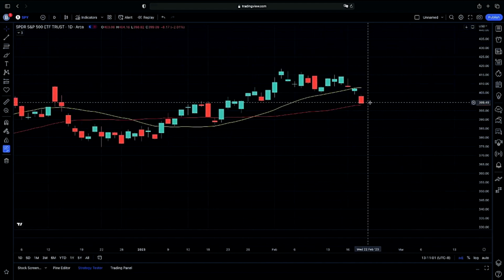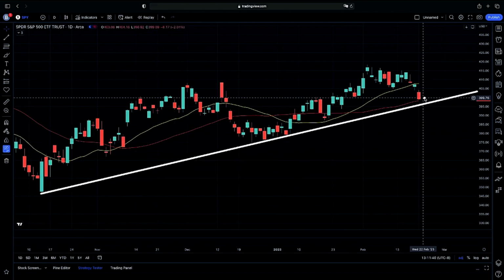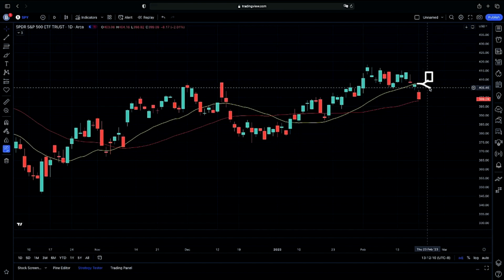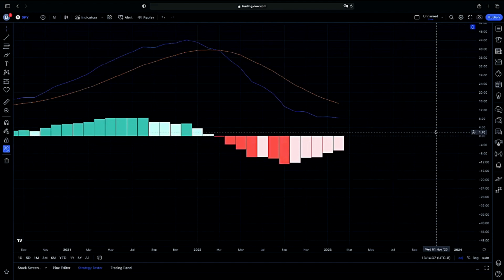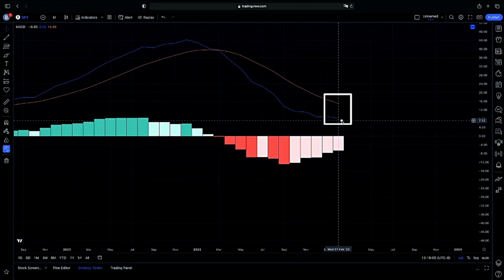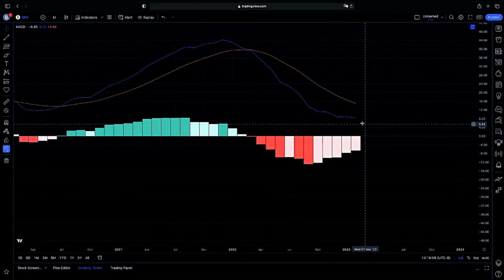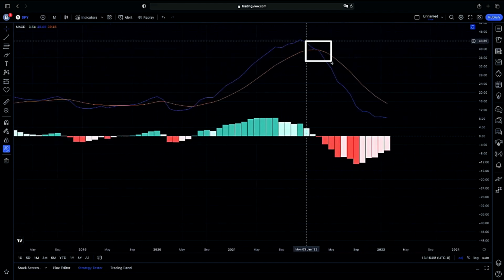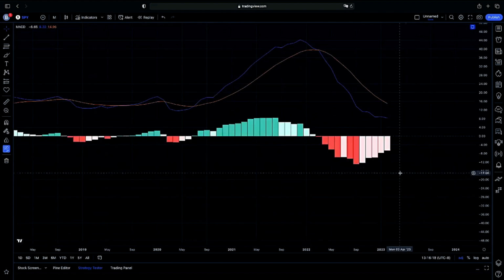⚠️ Fed Minutes Tomorrow! | Stock Market Update | SPY S&P 500 Chart Technical Analysis!